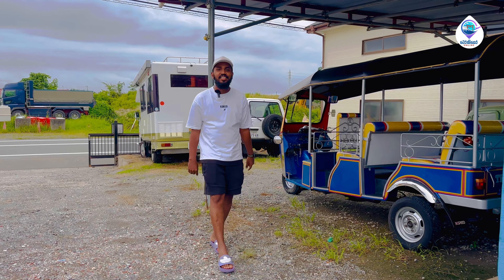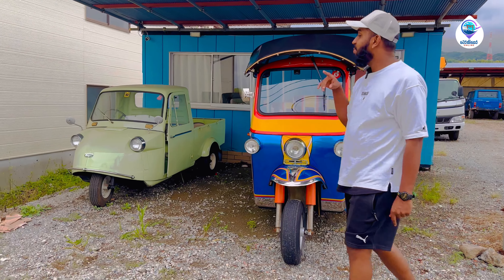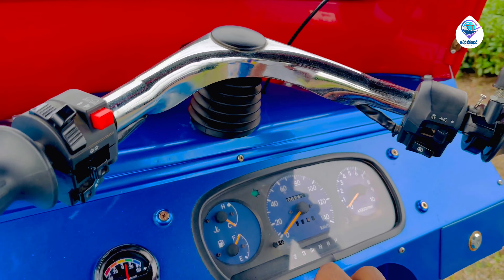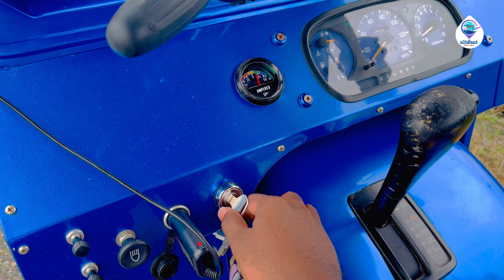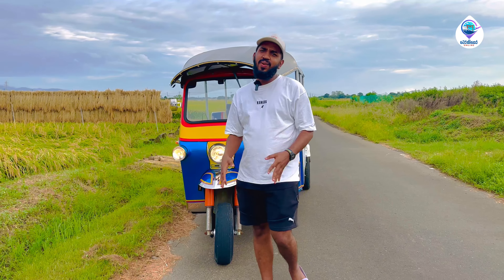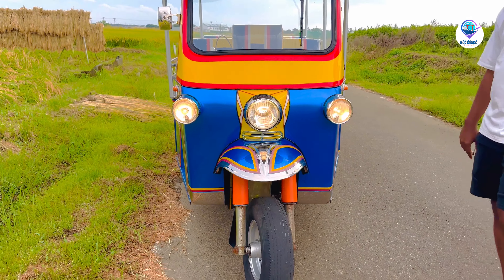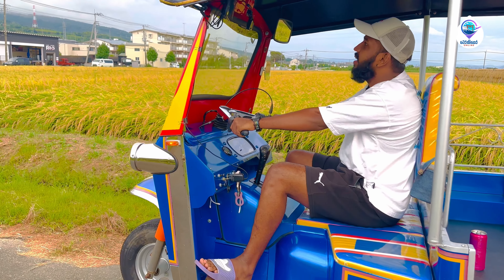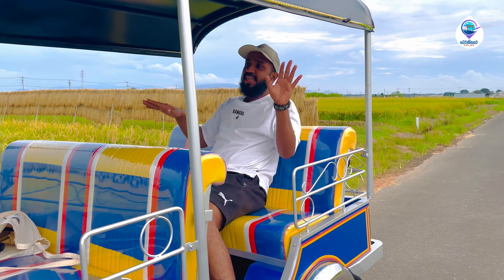තායිලන්තයේ අමුතු ත්‍රීරෝද රථය|Amazing THAILAND Three Weel in Japan🇯🇵thailand